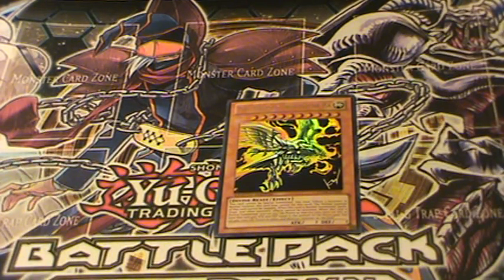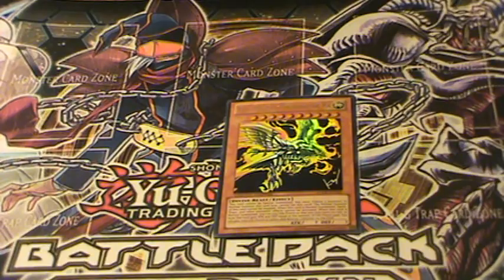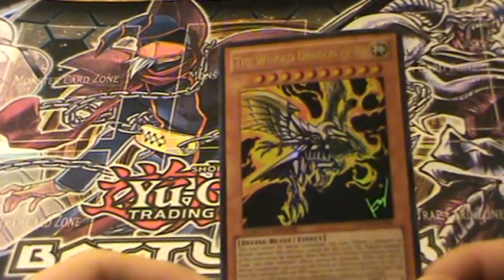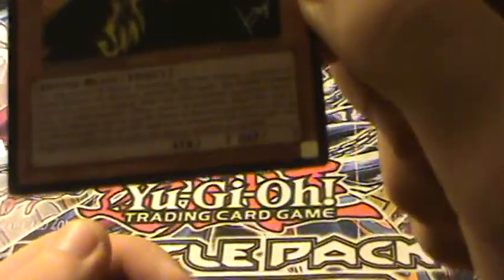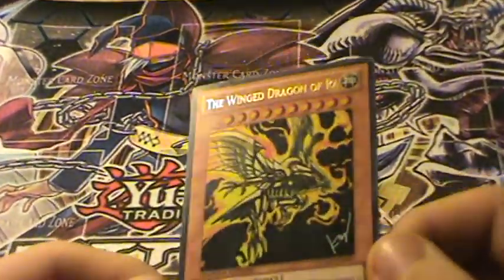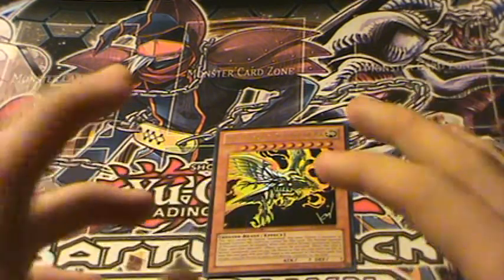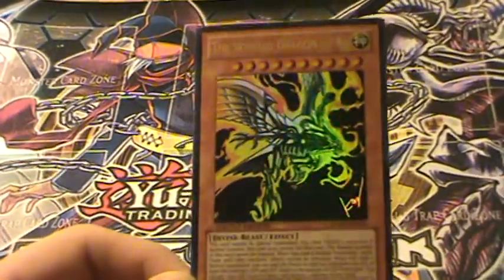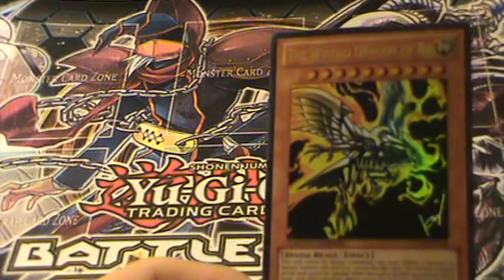Yu-Gi-Oh! Card Review: The Winged Dragon of Ra